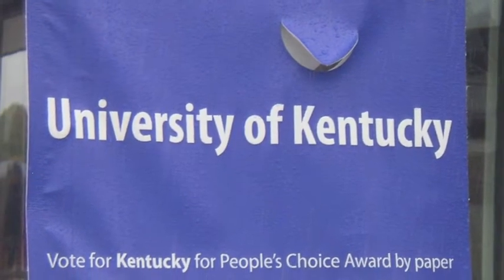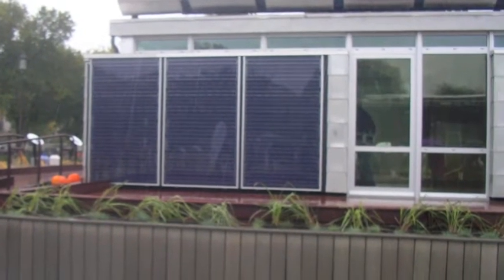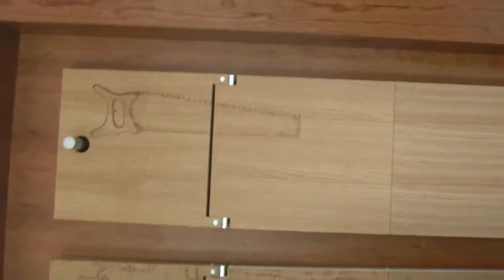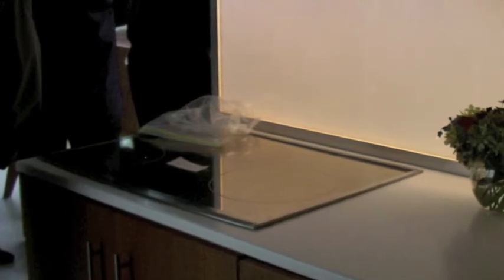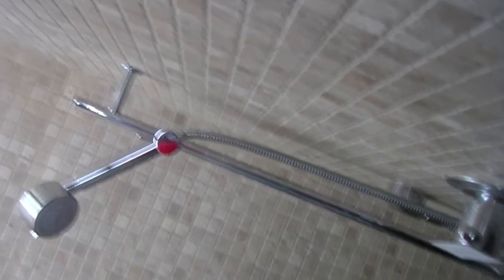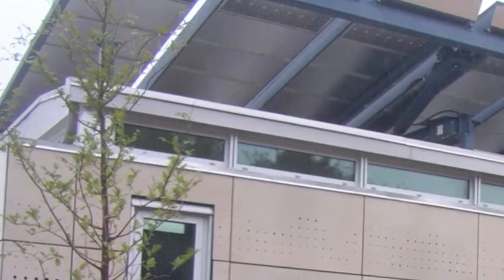2009 Solar Decathlon - House Tour of the University of Kentucky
Ben Bean (from Penn State Brandywine) describes the University of Kentucky entry for the 2009 Solar Decathlon